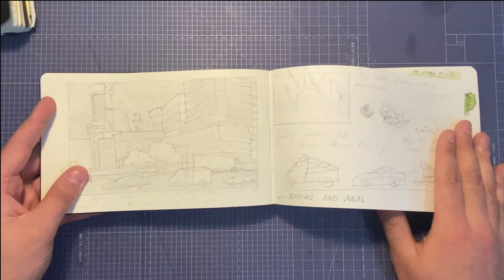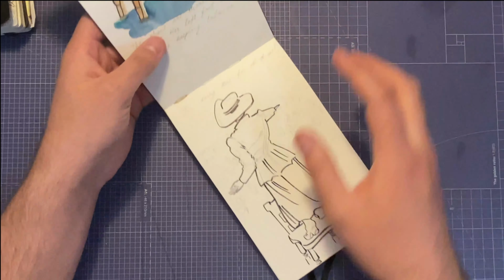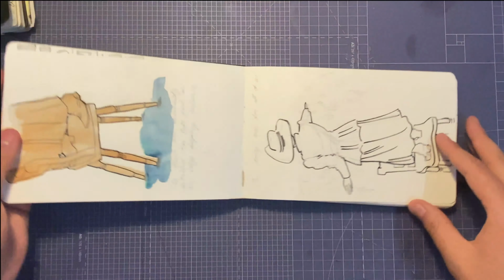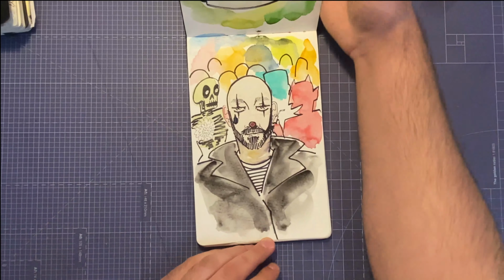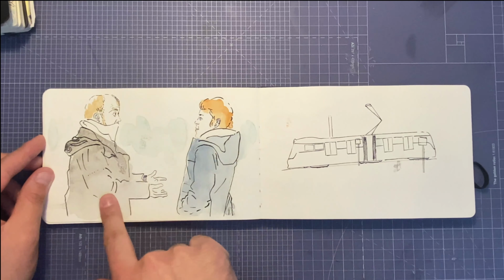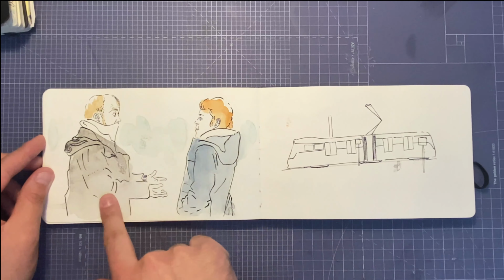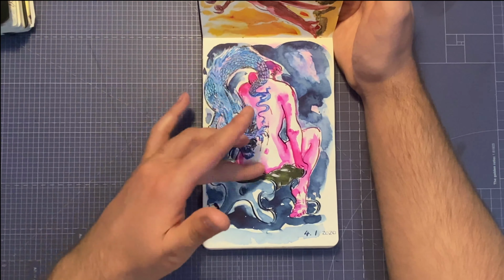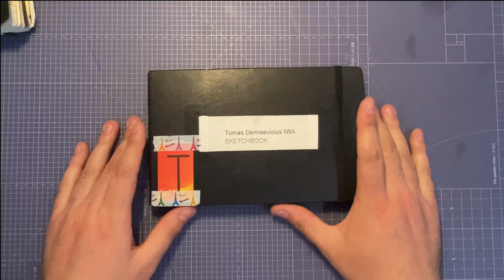MSoA IWA sketchbook - Sketching people in Manchester, experimental drawing for animation...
Year one moleskine sketchbook for university projects.